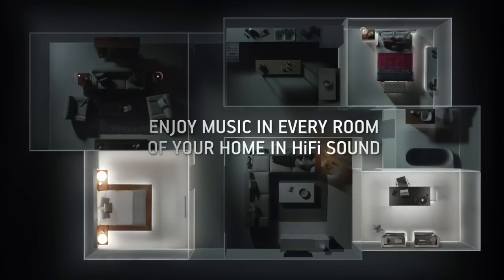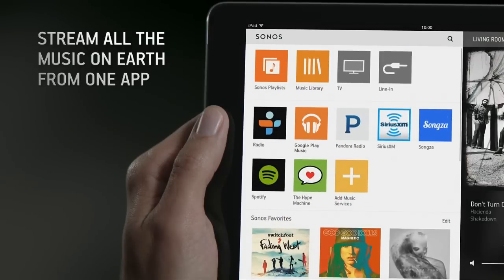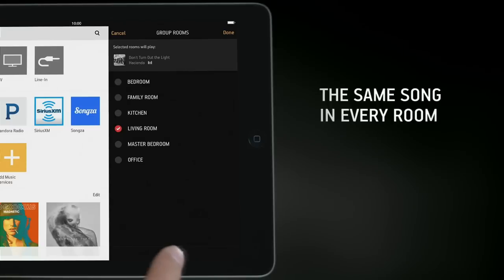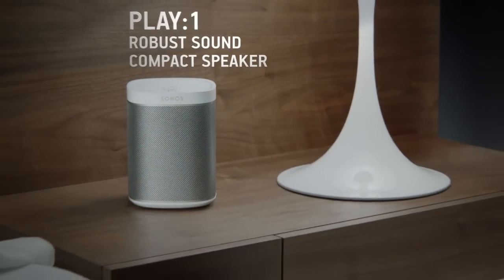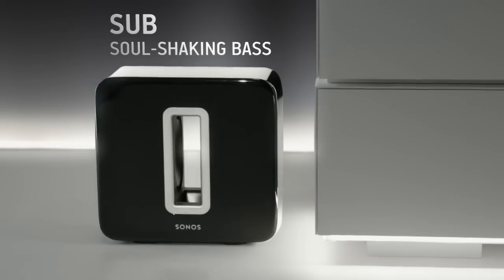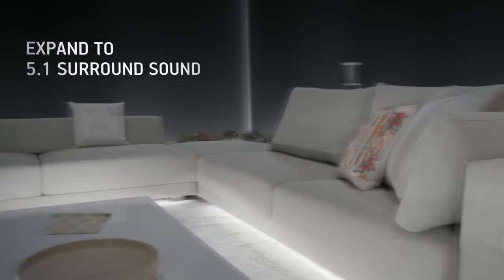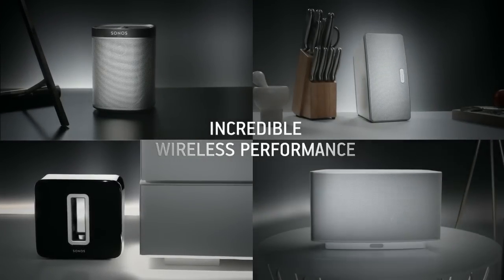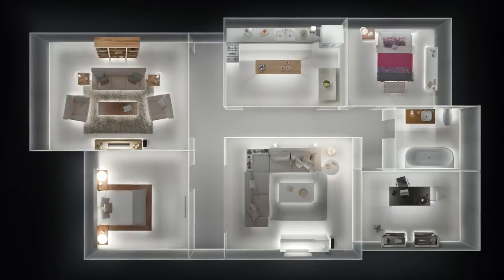software Sonos 5.1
Si quieres estar al día con las ultimas noticias de tecnología y videojuegos visita nuestra pagina: